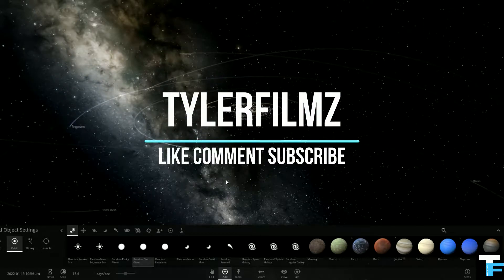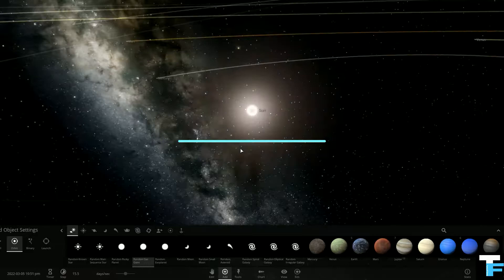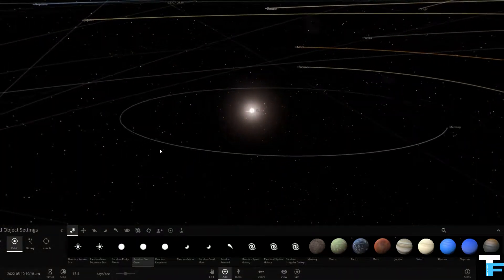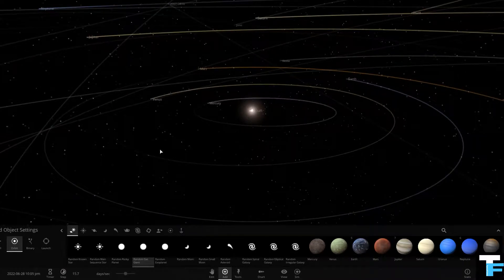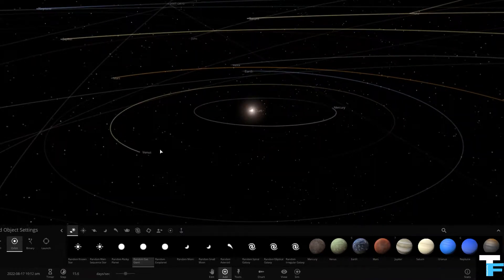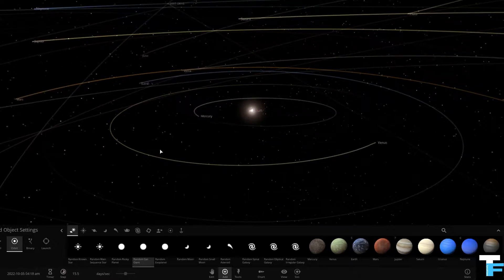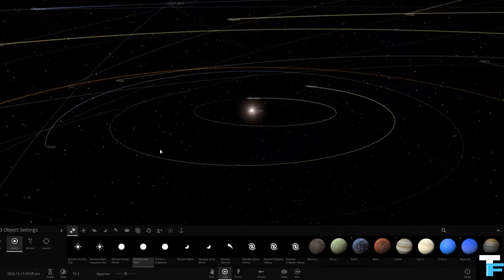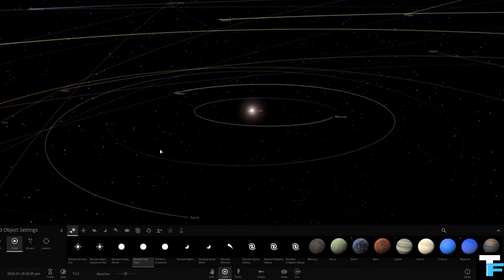Tyler Talks {EP 1} Area 51 Raid!!!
In this first ever episode of Tyler Talks we are going to be discussing the upcoming Area 51 raid. My commentary can use a lot of work so please bear with. And I hope you enjoy!!!

All images used in this video are stock images.

The back ground music used in this video is open source as well
Opening to Oz by Otis McDonald